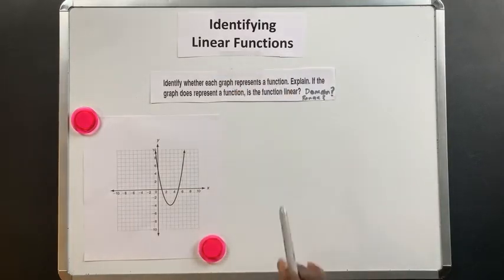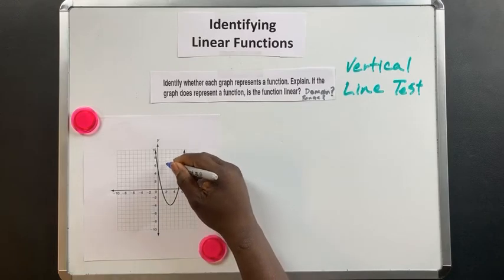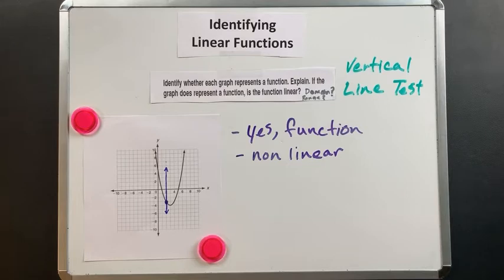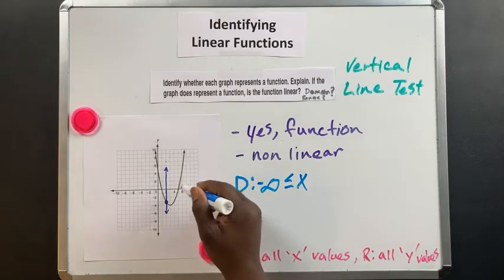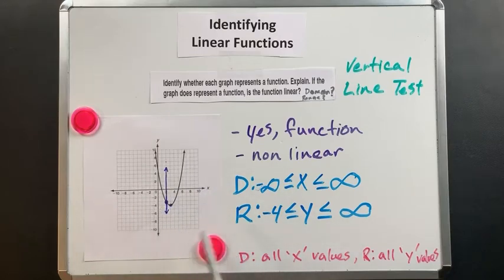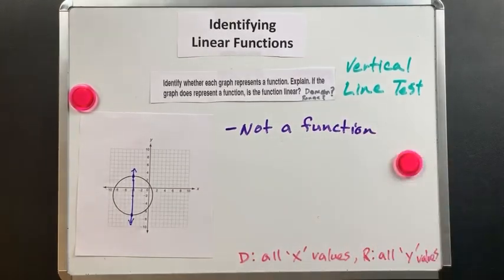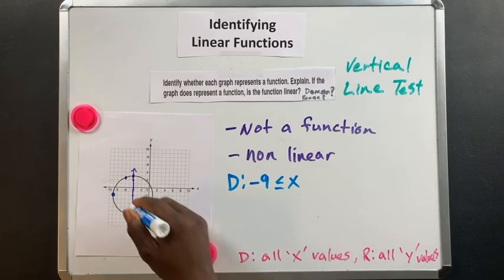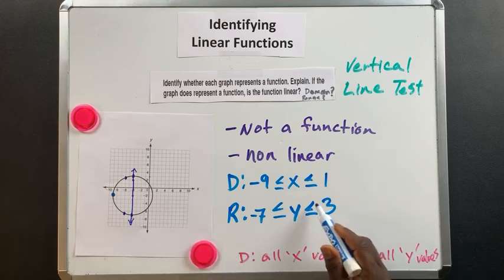Identifying Linear Functions - Math Video of Math Minutes Pro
Video Description

This video explains how to idenfify a linear function.